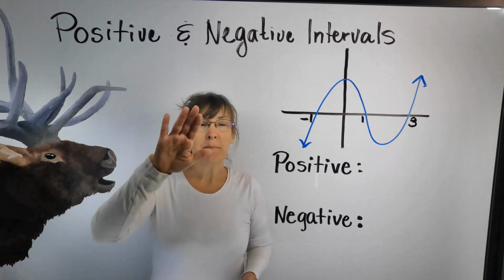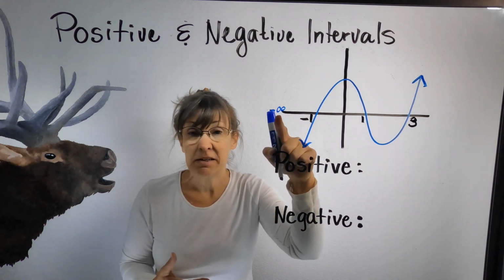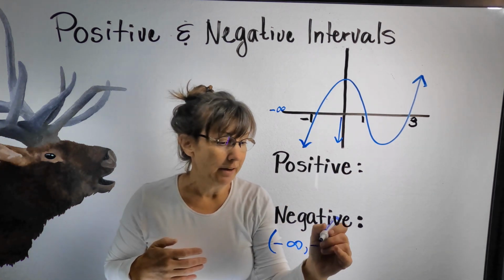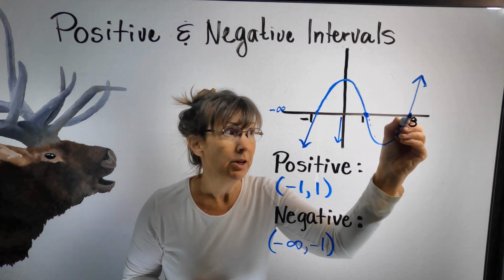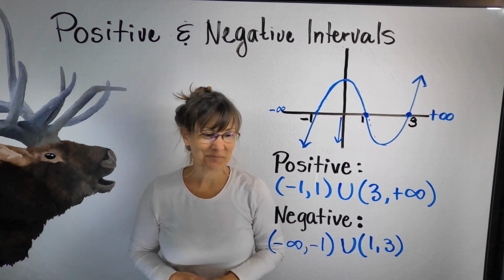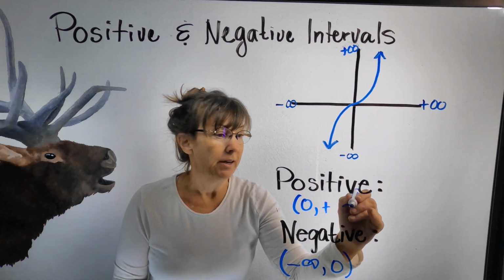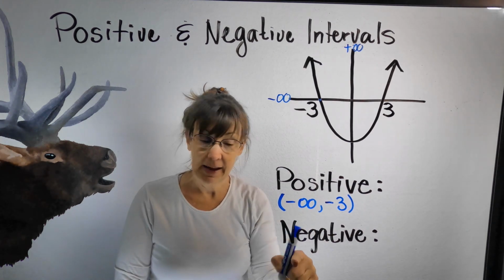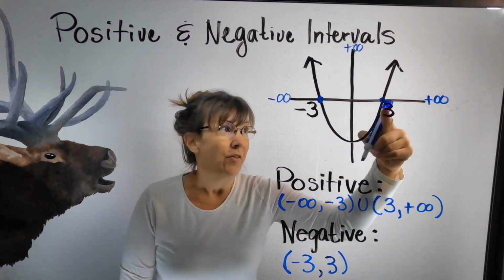1.3 V2 Algebra 1 & 2: Positive & Negative Intervals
This video will help you understand the concepts of positive and negative intervals on a graph and how to express them using interval notation.